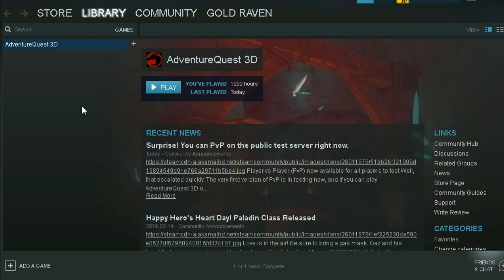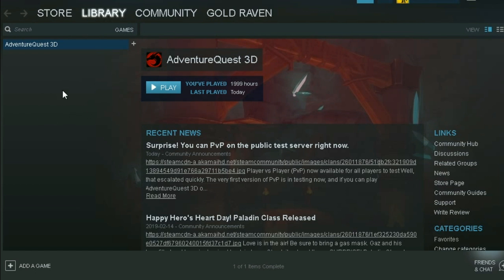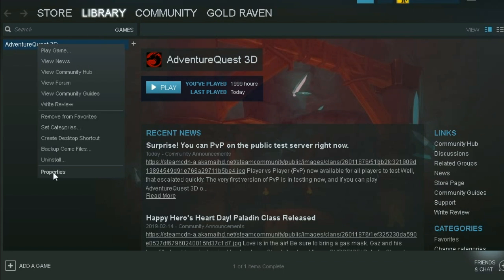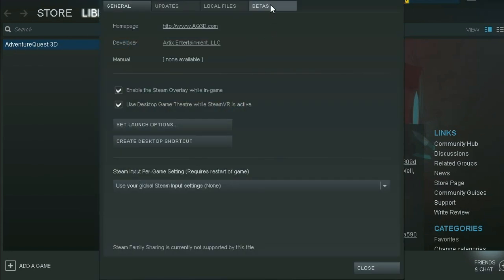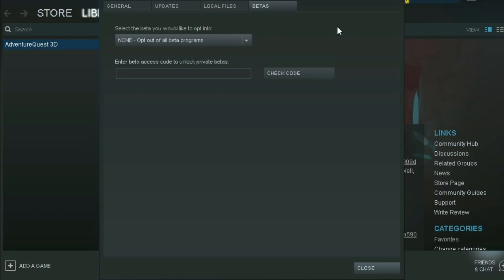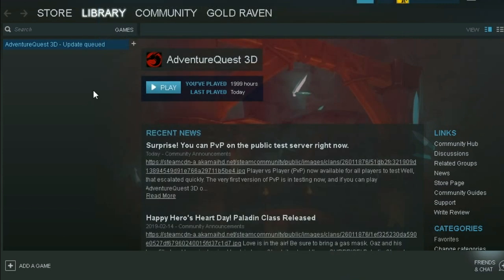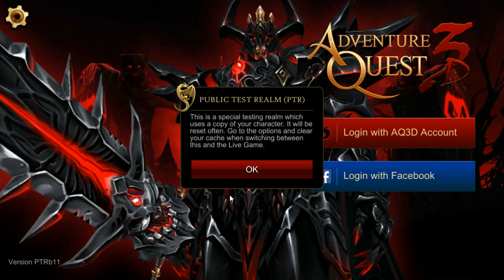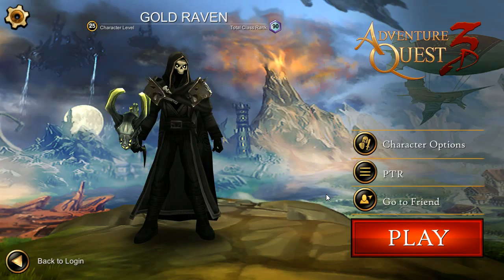AQ3D How To Access The PTR Server! AdventureQuest 3D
AdventureQuest 3D!